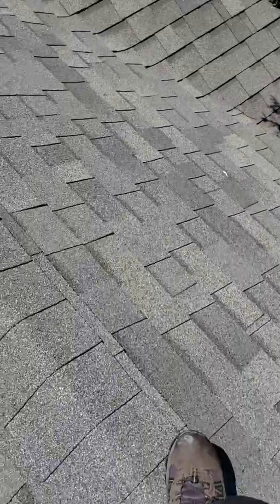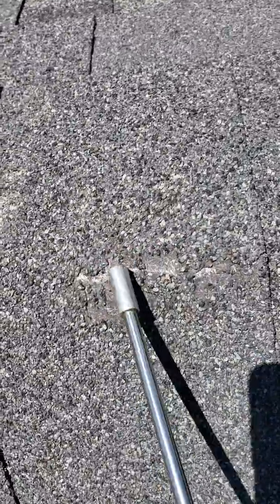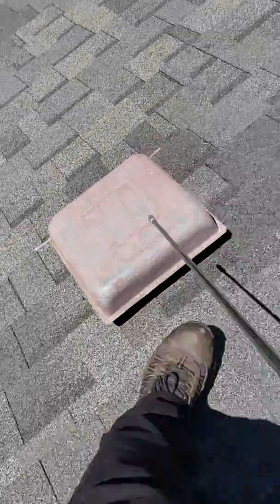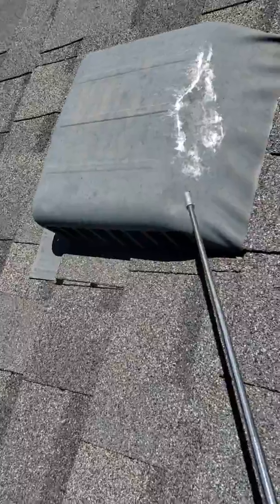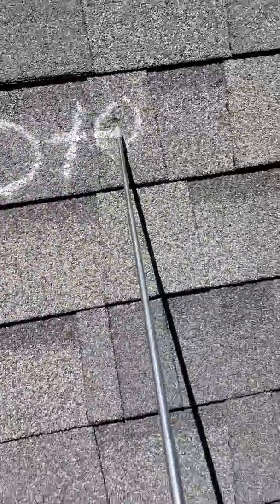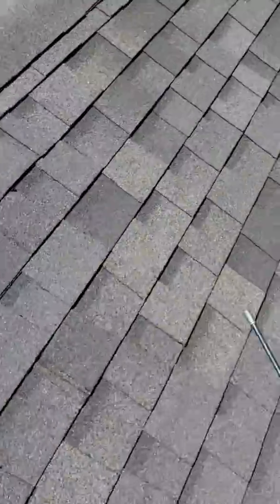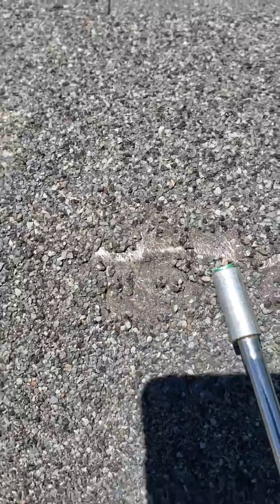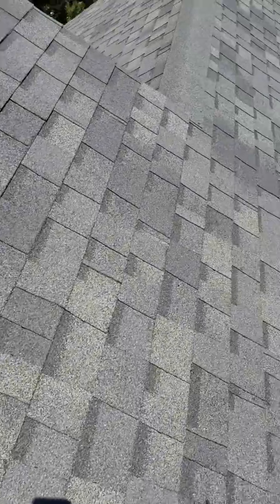John B. rental property digital analysis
Damage